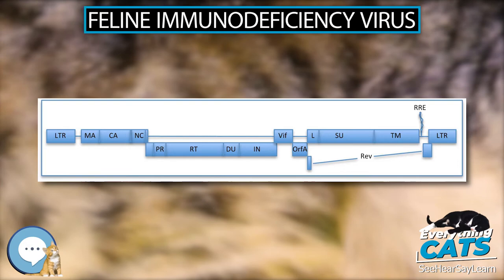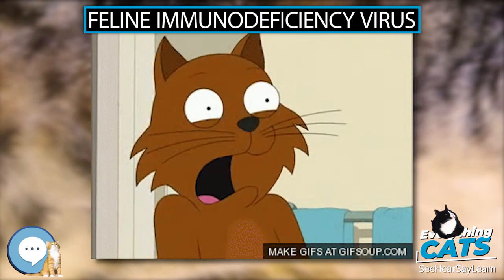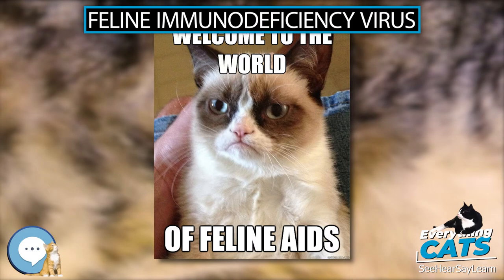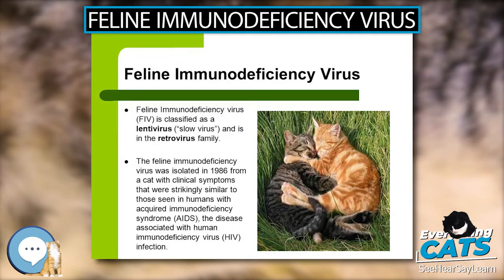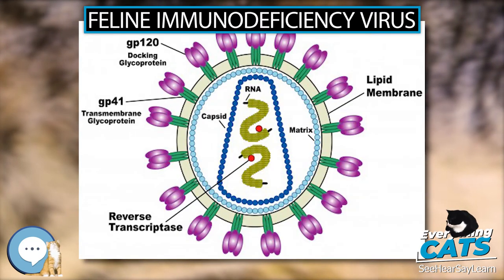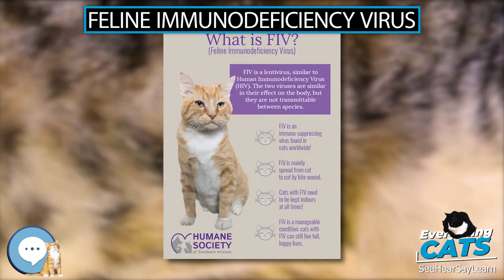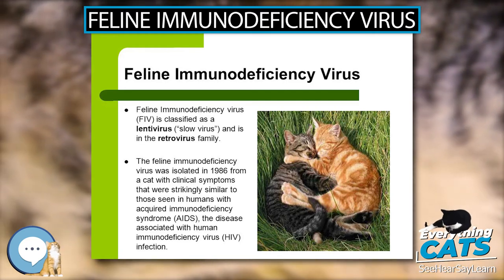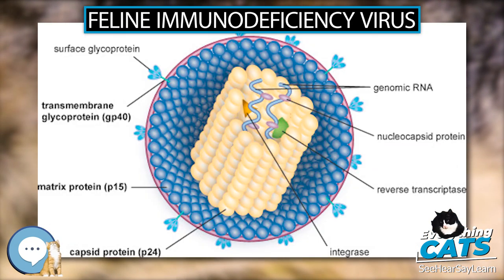Feline immunodeficiency virus 🐱🦁🐯 EVERYTHING CATS 🐯🦁🐱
Feline immunodeficiency virus (FIV) is a lentivirus that affects cats worldwide, with 2.5% to 4.4% of being infected. FIV differs taxonomically from two other feline retroviruses, feline leukemia virus (FeLV) and feline foamy virus (FFV), and is more closely related to human immunodeficiency virus (HIV). Within FIV, five subtypes have been identified based on nucleotide sequence differences coding for the viral envelope (env) or polymerase (pol). FIV is the only non-primate lentivirus to cause an AIDS-like syndrome, but FIV is not typically fatal for cats, as they can live relatively healthily as carriers and transmitters of the disease for many years. A vaccine is available, although its efficacy remains uncertain. Cats will test positive for FIV antibodies after vaccination.
AmazonBasics Cat Scratching Post and Hammock
Stealing Coin Bank Kitty Cat
The Cat Encyclopedia: The Definitive Visual Guide